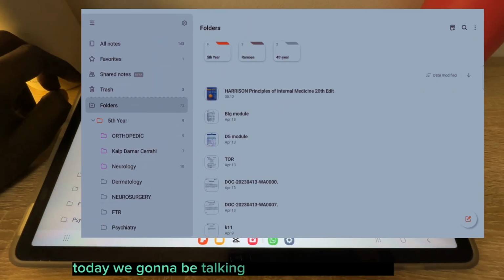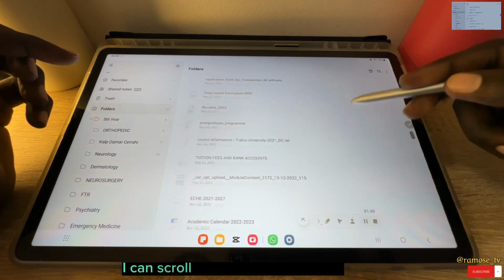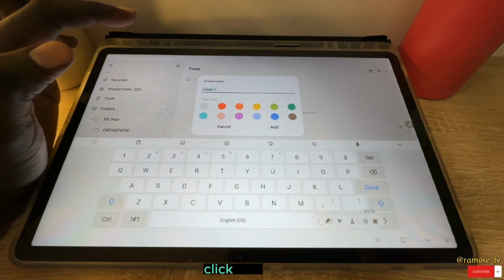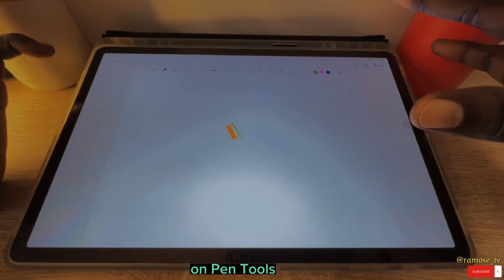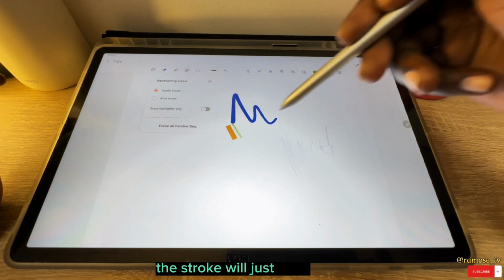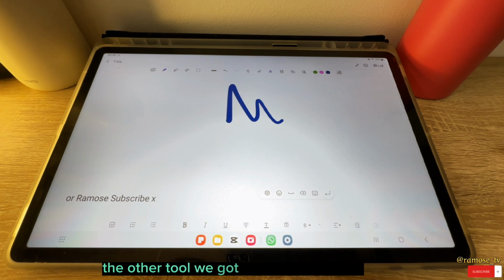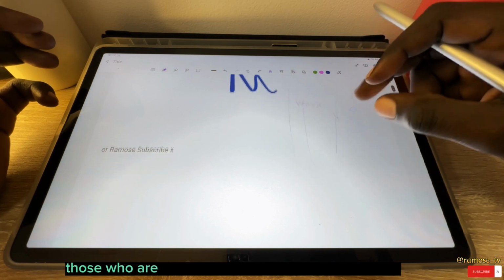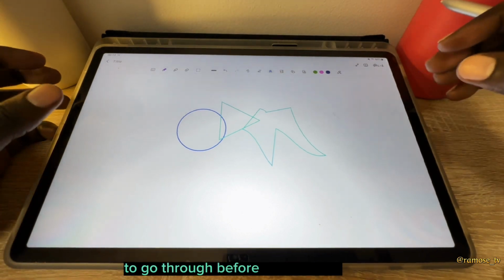Samsung Notes Features | 7 Tips and trick - How to Use : S7 FE Tablet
in this video we discuss about the best features on Samsung note app with seven tips and tricks to using it. so if you are getting started on how to use Samsung Notes app this video is the guide.

you will learn how to insert url,image,pictures,pdf
change style tools
categorization
page template settings
drawing tool
highlighter tool, Handwriting to text,
reading mode, text tool  as well as much more .